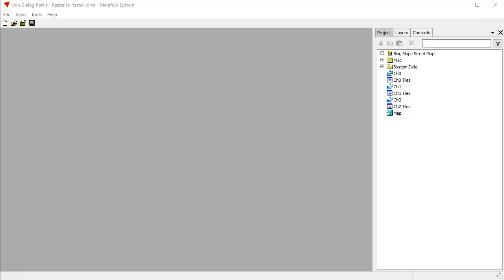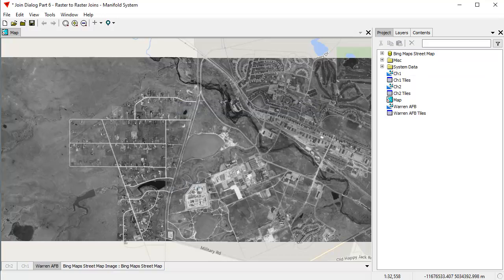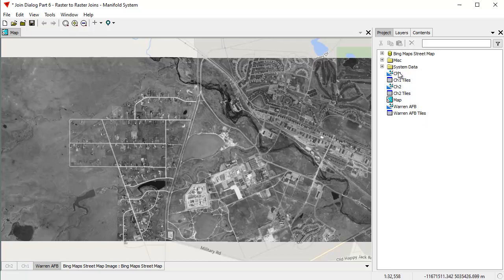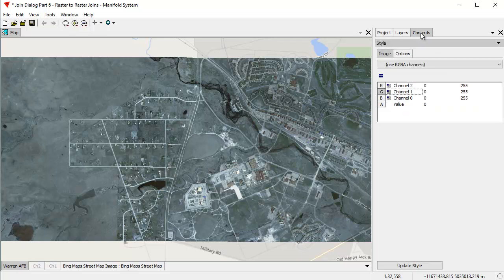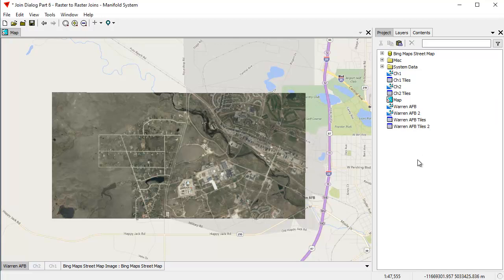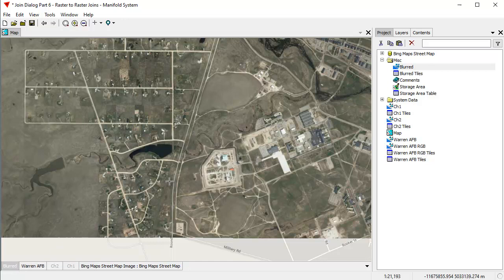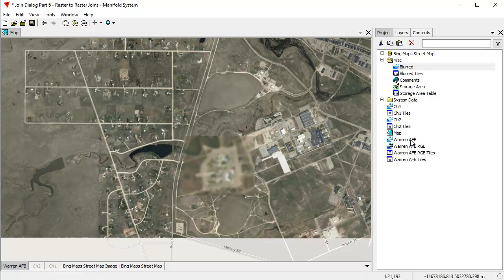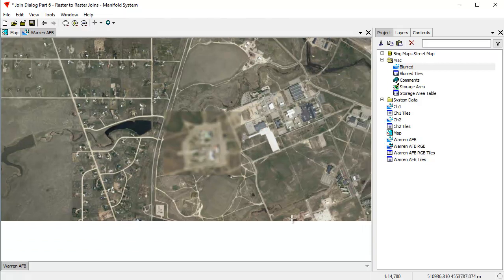Join Dialog Part 6 - Raster to Raster Joins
Learn to do raster to raster (image to image) joins quickly and easily in the new Join dialog with a very useful example:  take three gray scale images with one channel each and combine them into a single RGB image using Join.    Next, we combine two RGB images by joining a blurred image into a full resolution image, to blur parts of the full resolution image that we want to hide.  That's a useful technique to respect privacy or for security purposes.  Works in Viewer, too.